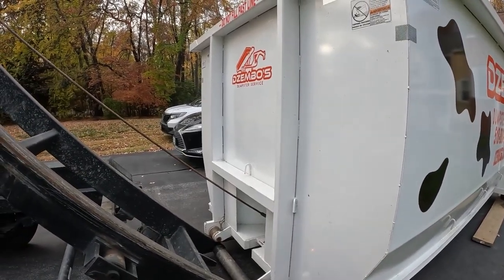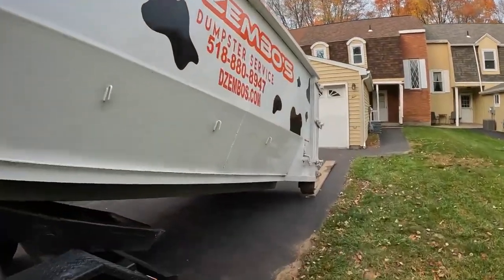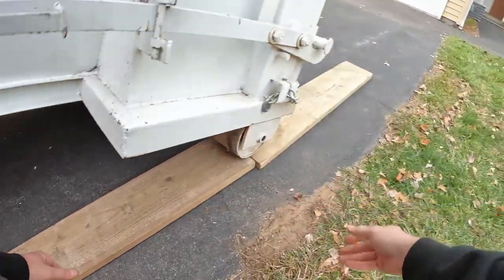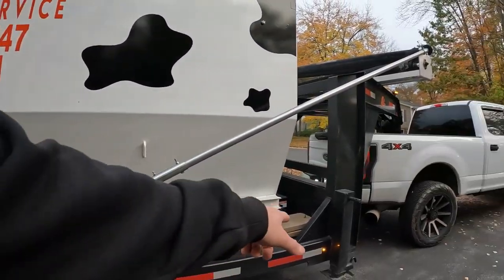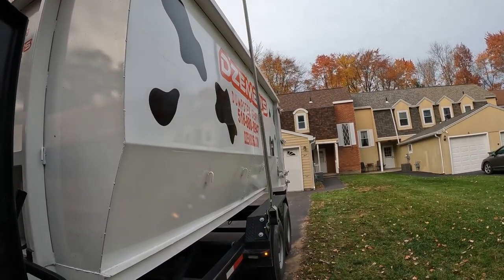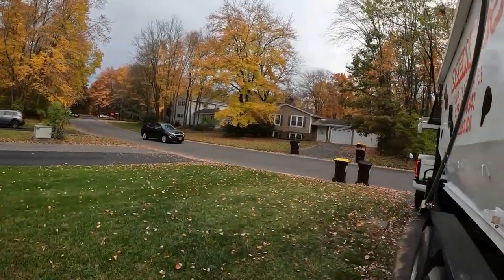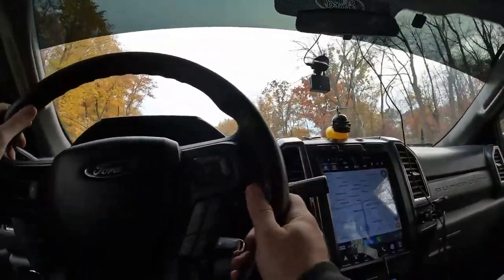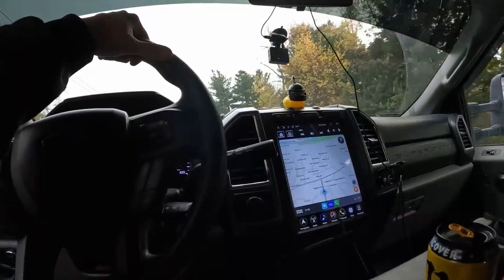Bison Roll Off Trailer Dumpster Pick up, Quick ? Dumpster Side Hustle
Just posting to show what it takes to pick up a can. If you looking to get into dumpsters this will give you an idea of time. Granted I spent a little talking but shave 1-2 minutes off and thats pretty normal for a smooth pickup / drop off. Run into an issue, tight driveway, add 5-10 minutes.

Gear and equipment I use

2018 Ford F250 SD Powerstroke
2022 KX-40-4 Kubota
Reaper EXF-30
Quality Steel 7x14 Dump Trailer
Echo cs-600p
Echo CS-590 Timber Wolf
STHL MS-271 Farm Boss
Husqvarna Rancher 460
Tractor Supply 5.5x10' Trailer
Mavic Mini II Drone
The Mingo Firewood Marker
Bison Dump Trailer

Dumpsters Dumpster Rental Dump Trailer, Dumpster Business,